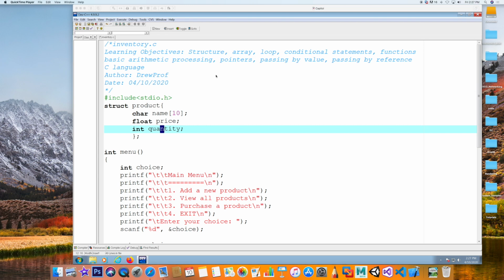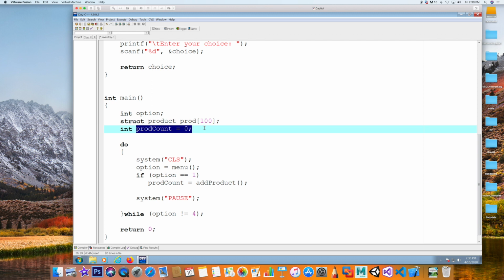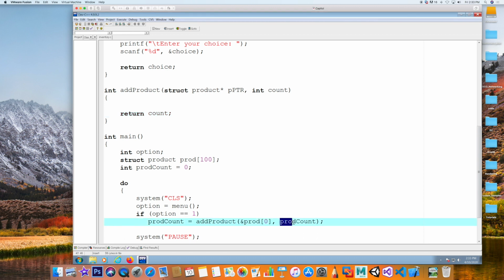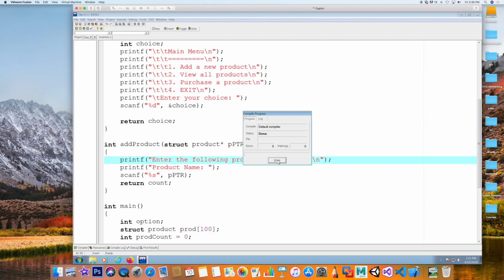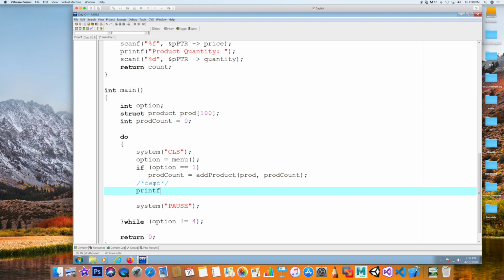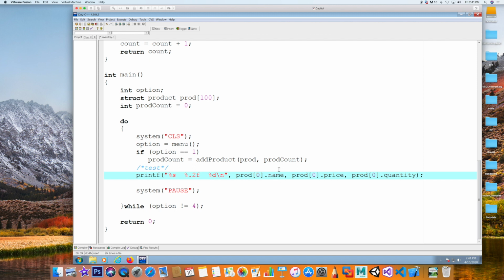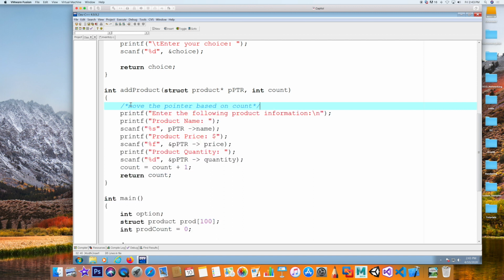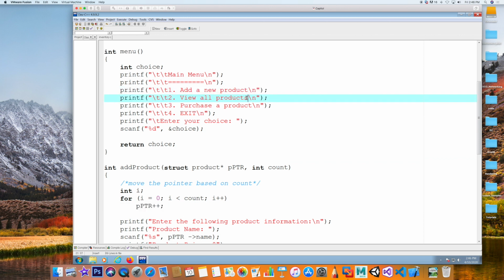C Programming Structures Part 2